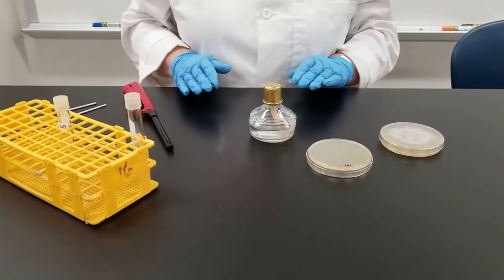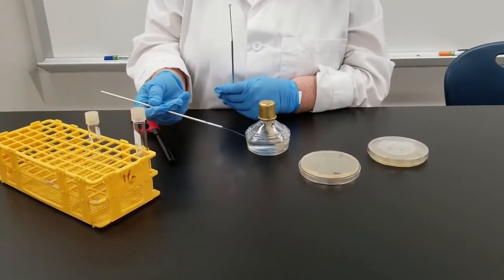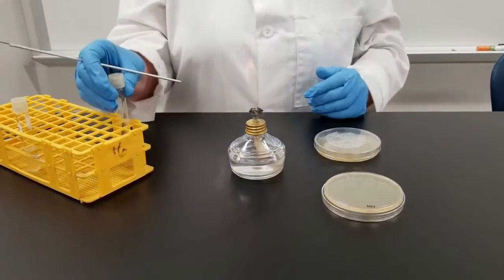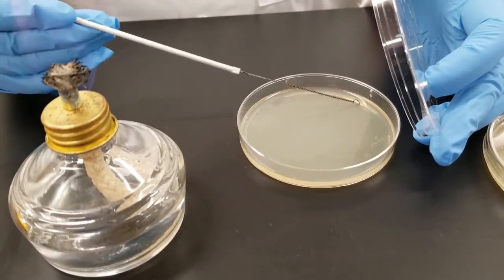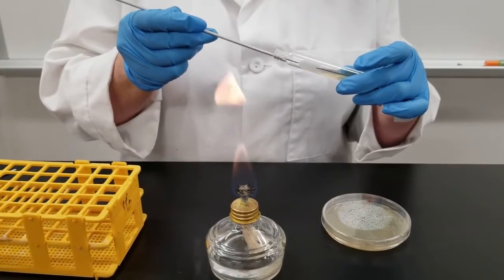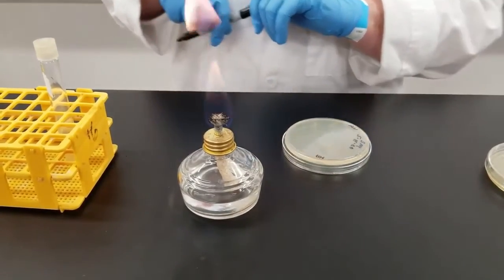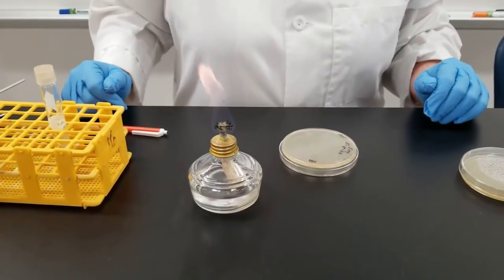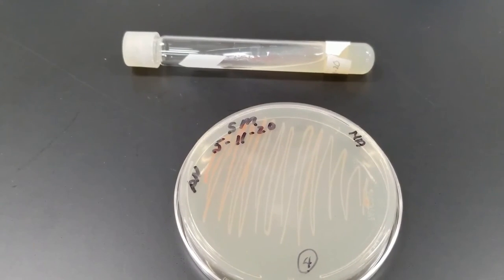Culture Transfer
Learn about various inoculation methods.